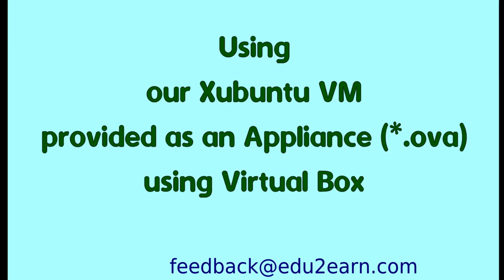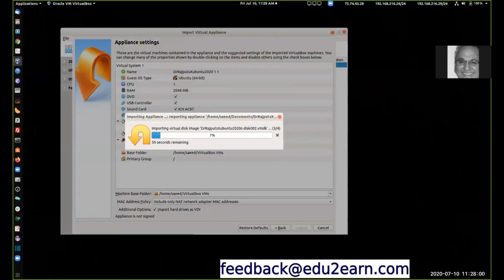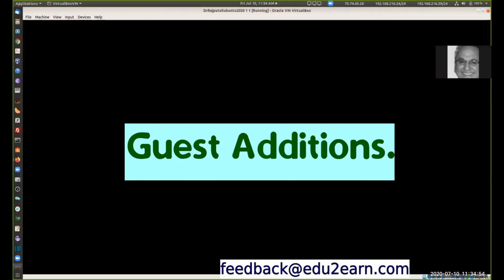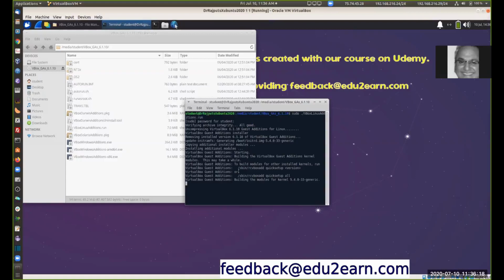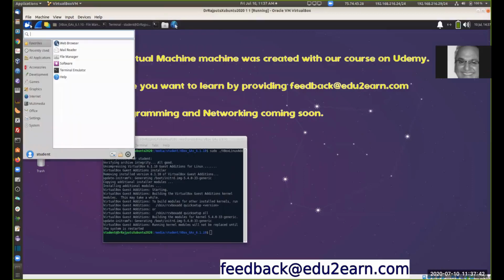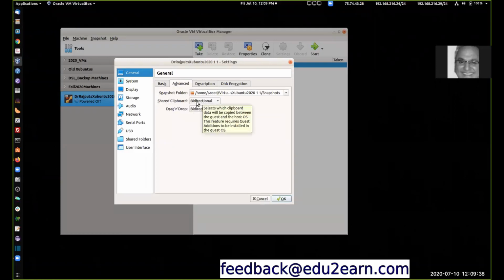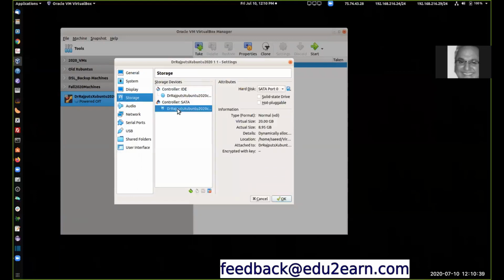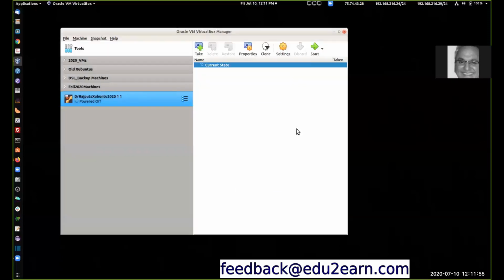Using the Virtual Machine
How to use the free Xubuntu VM Appliance.

This VM supports C++, Java, and Python Programming environments and also support network analysis with Wireshark: